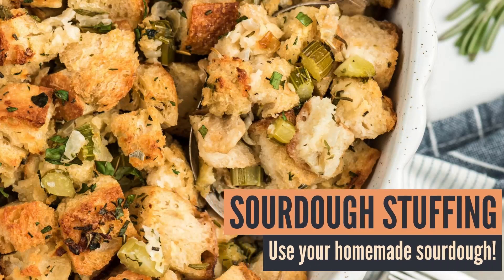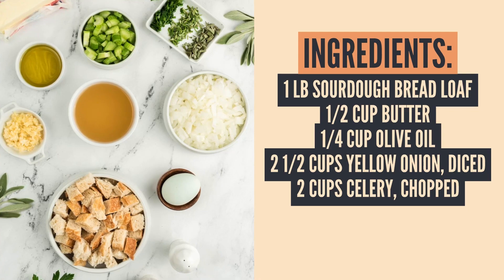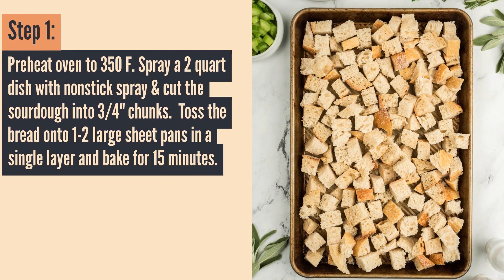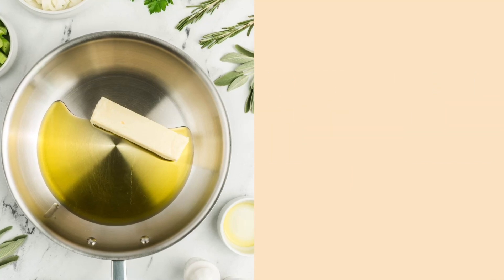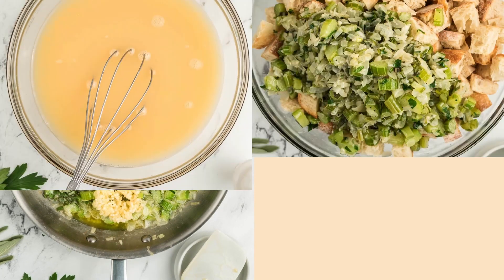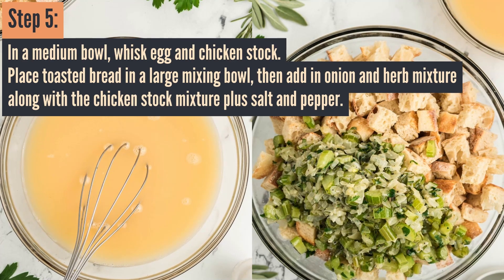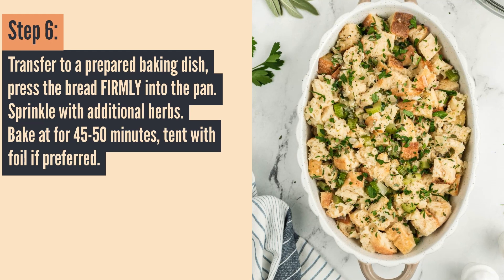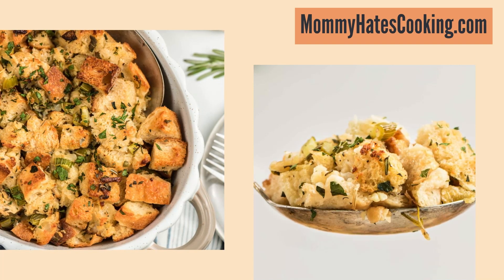Easy Sourdough Stuffing Recipe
Make the BEST Sourdough Stuffing Recipe using your very own homemade sourdough.
This recipe is full of fresh herbs and wholesome ingredients!